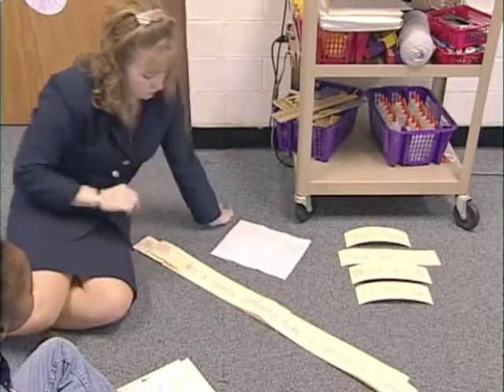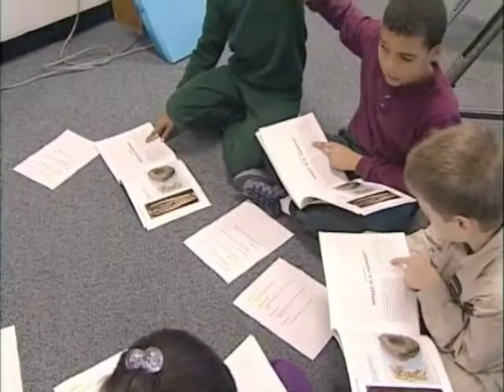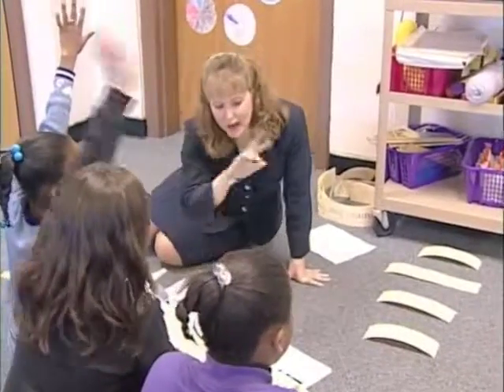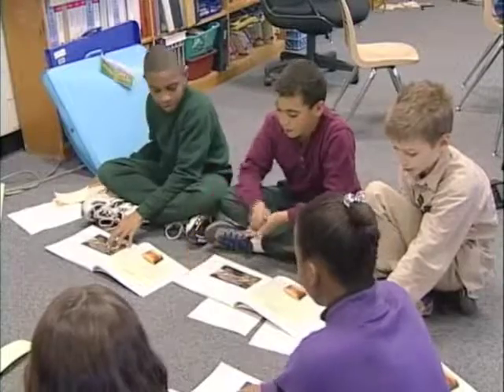QAR Small Group